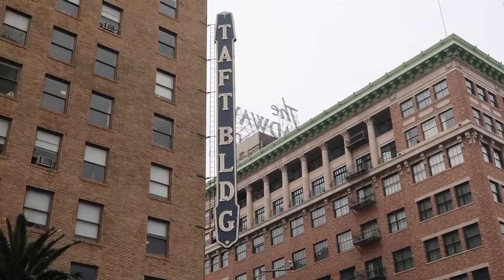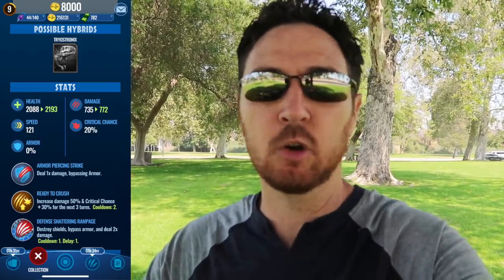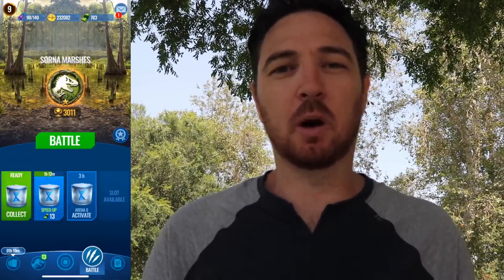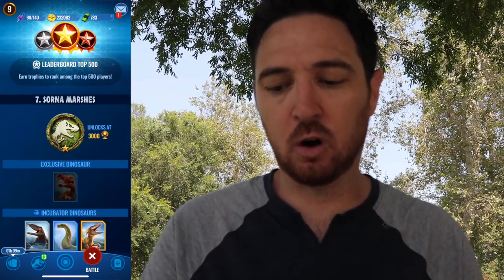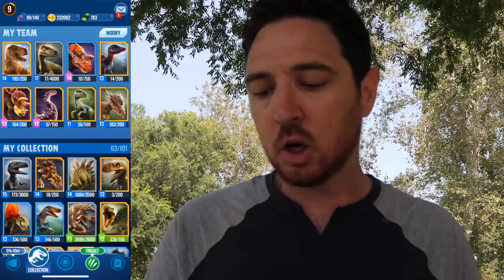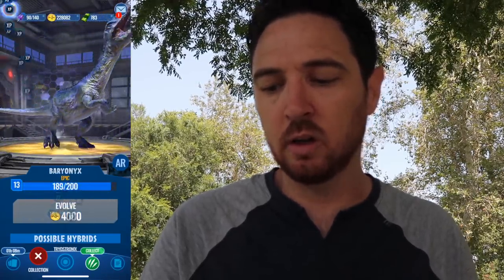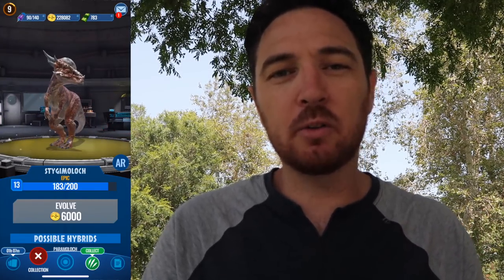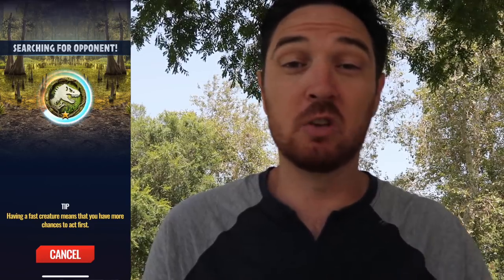HOW TO KNOW YOUR NEXT JURASSIC WORLD ALIVE BATTLE INCUBATOR & PREPARING FOR BLUE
Sunday you will have three opportunities to dart Blue the raptor. I go over Blue's stats and put it into the battle arena as a sneak preview. Also, metahub.info released some MAJOR findings on how battle incubators are distributed.

Equipment
Camera: Canon G7x Mark II
Phone: iPhone X
Gimble: DJI Osmo mobile 2